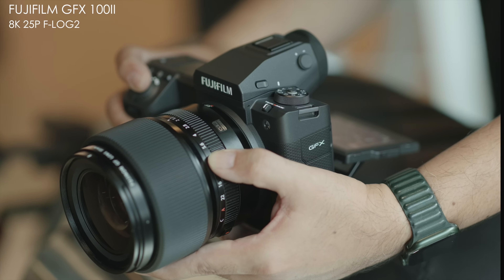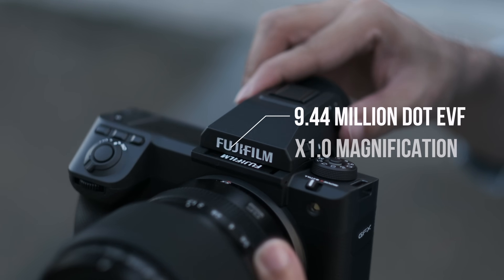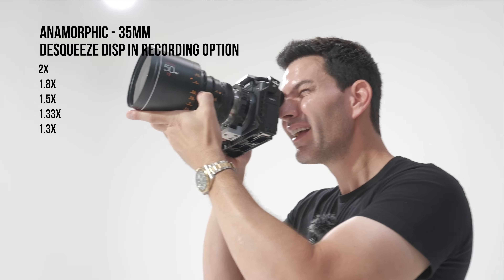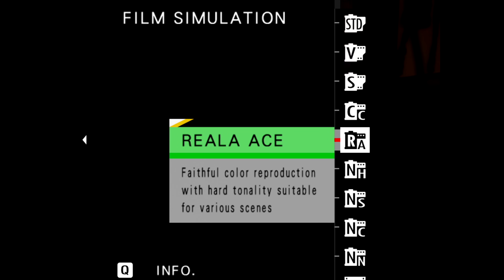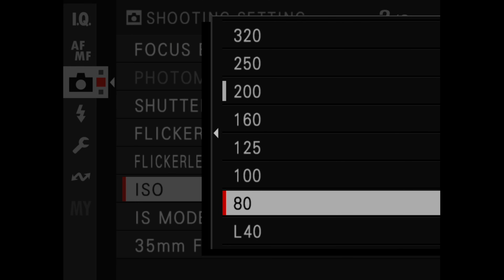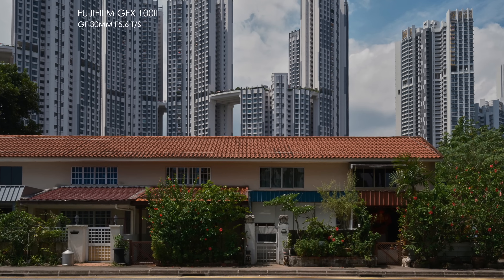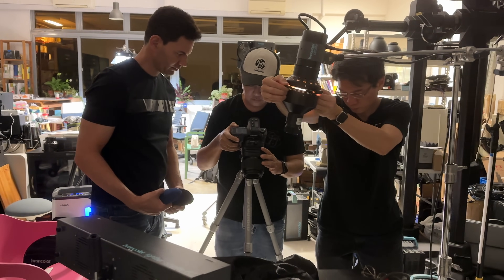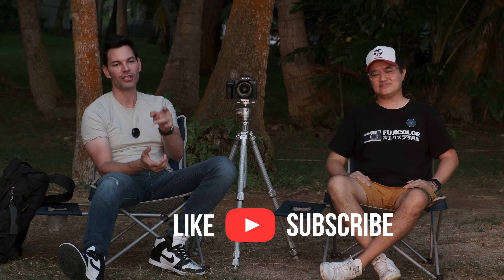Is The GFX100 II Worth It? New Lenses & Abundance of Features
The Fujifilm GFX 100 II is the latest flagship medium format camera from Fujifilm. It features a new 102-megapixel sensor, improved autofocus, and enhanced video capabilities including 8k, anamorphic, ProRes, BlackMagic RAW via HDMI, Waveforms and more!!. Ivan Joshua Loh and myself break it down and discuss what makes the GFX 100 II special and is it too much camera?
The GFX 100 II has a number of new features and improvements over the original GFX 100, including:
. A new 102-megapixel sensor with improved image quality
. Faster autofocus with subject tracking
. 4K video recording at up to 60fps
. 8K video with F-Log 2
. A new grip and body design

Special thanks to:
Triumph Motorcycles Singapore, SmallRig, Grand Seiko APAC, Broncolor Singapore, JoehiiYungik, Ivan Joshua Loh
Check out Ivan’s IG @fujifanboys

Chapter Markers:
00:00 Intro
00:31 The New GFX100 II
01:11 Build Quality
01:21 Vertical Grip and Cooling Fan
02:03 Image Quality
02:16 EVF
02:55 Low Light Performance
03:29 Subject Detection
03:48 Now The Time to Buy Medium Format?
04:23 Video Performance
05:05 Will People Use the GFX100II for Video?
06:07 Reala Ace Simulation and Additional Features
09:56 New Lenses 55mm f1.7
10:54 30mm f5.6 T/S Lens
11:52 110mm f5.6 T/S Macro
12:00 Grand Seiko Lake Suwa Macro Photograph
13:42 Final Thoughts
13:50 Compared to the Hasselblad X2D

Bobby's Gear:

Camera: Fujifilm X-H2 / GFX100II
Audio Neumann TLM 107 with Zoom F6
MacStudio M2 MAX
Asus ProArt 32 inch Display